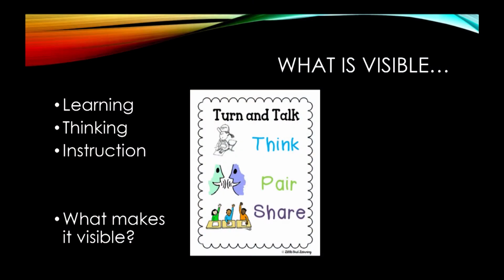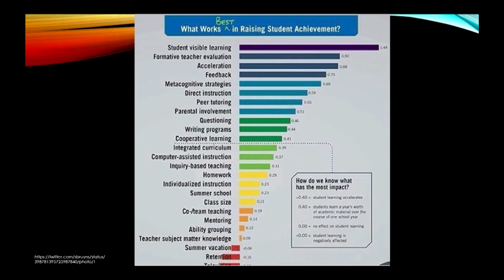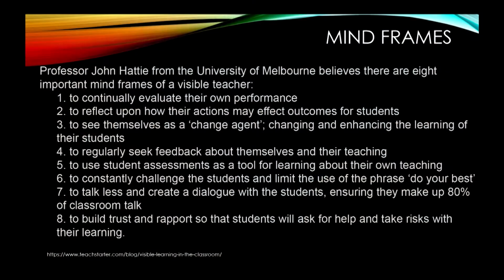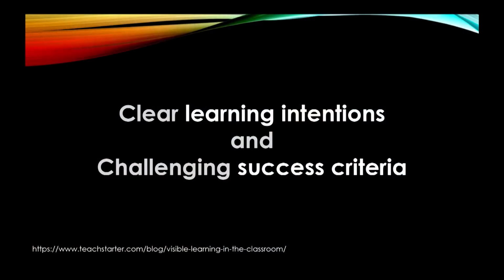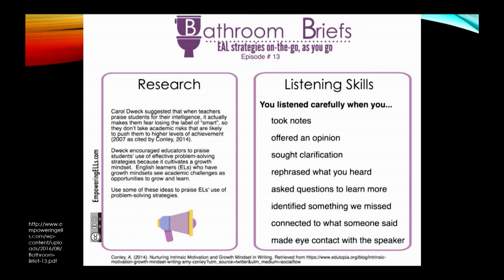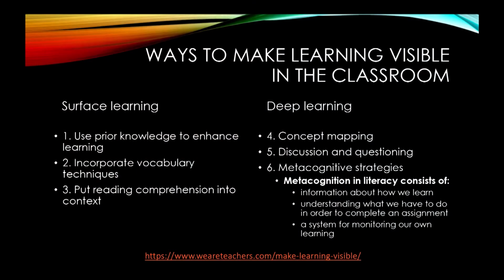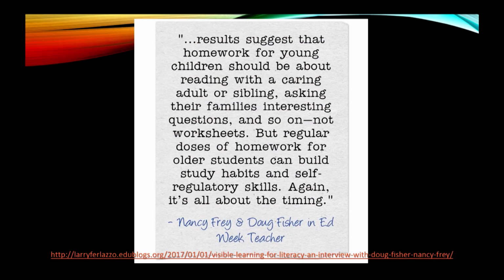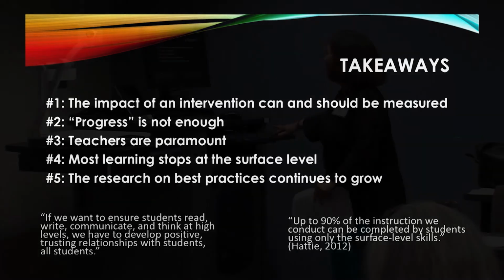[ELL] Visible Learning for Diverse Learners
The concepts of visible learning are multi-faceted and can be critical components in the instruction of ELs. Scaffolding, modeling, and the use of strategic routines will be explored.